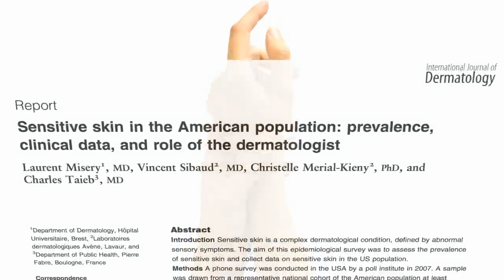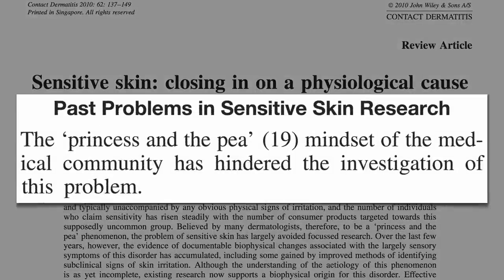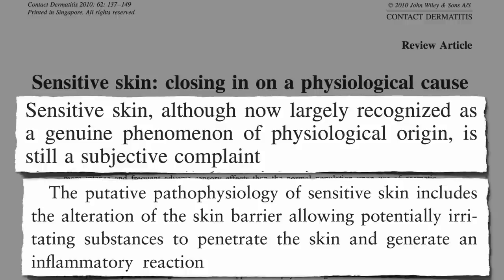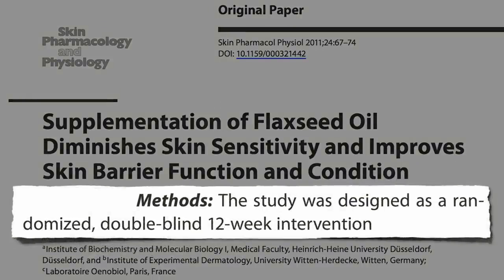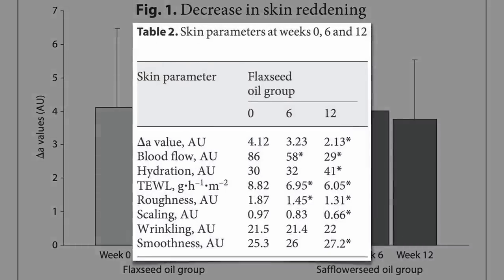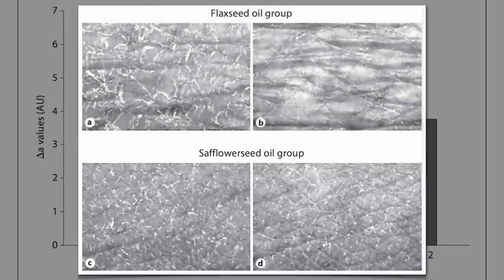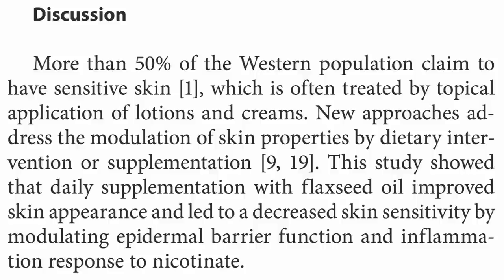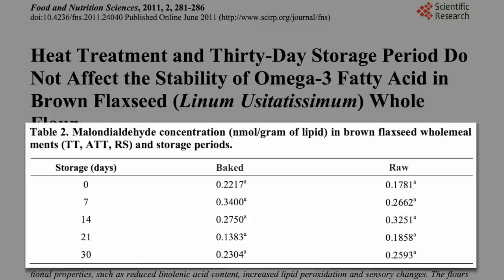Flaxseeds for Sensitive Skin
DESCRIPTION: Instead of treating sensitive skin topically, with lotions and creams, why not treat it from the inside out with diet? I bet one of the reasons the medical community was so dismissive is because of its preponderance and women. Did you see my video about how the profession used to treat menopause? Ghastly: Plant-Based Bioidentical Hormones

For more on flax, see the last three videos Flaxseed vs. Prostate Cancer Was It the Flaxseed, Fat Restriction, or Both? and Flaxseed vs. Diabetes And stay tuned for the next video Fiber vs. Breast Cancer

Have a question for Dr. Greger about this video? and he'll try to answer it!

Image Credit: stevendepolo via Flickr.